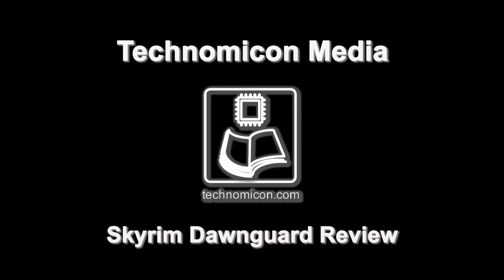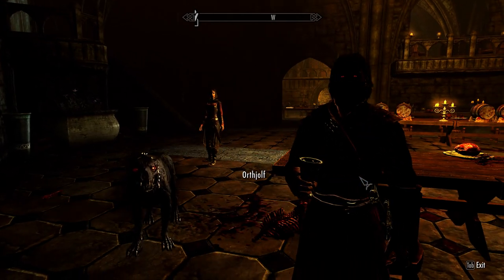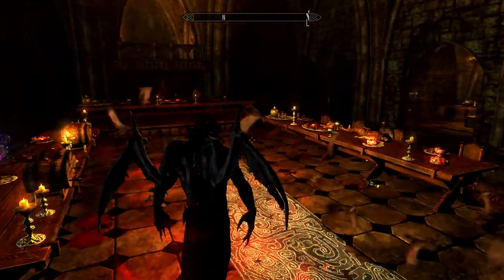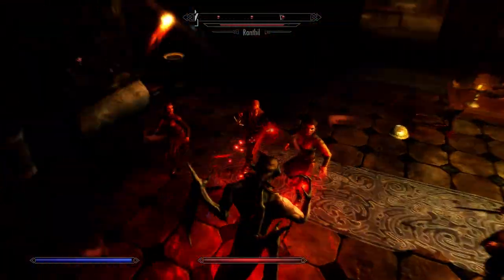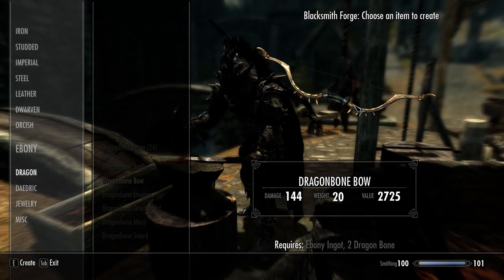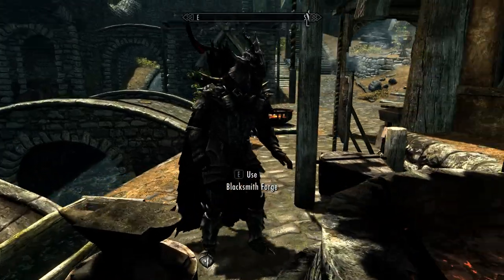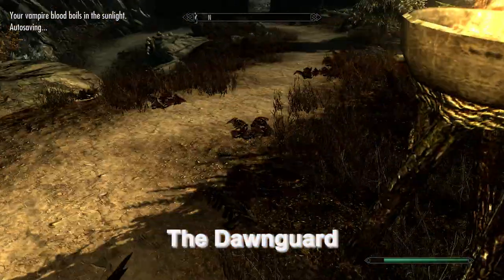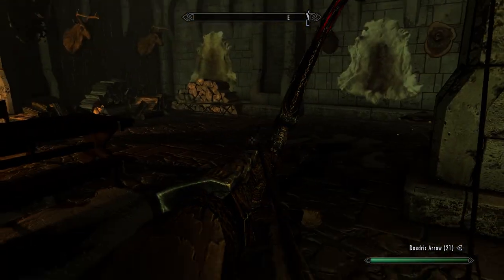Skyrim Dawnguard Review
Video shows features from the Skyrim expansion Dawnguard including Vampire Lord form, new weapons, monsters and locations.